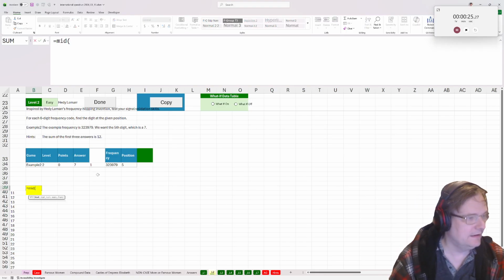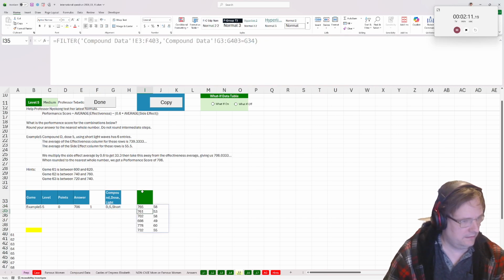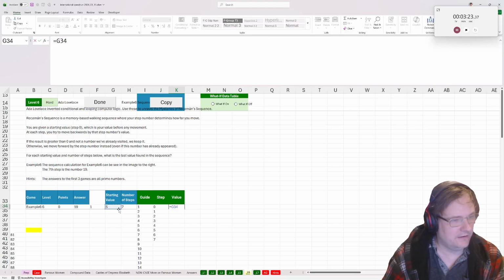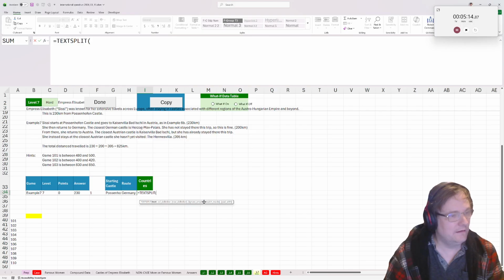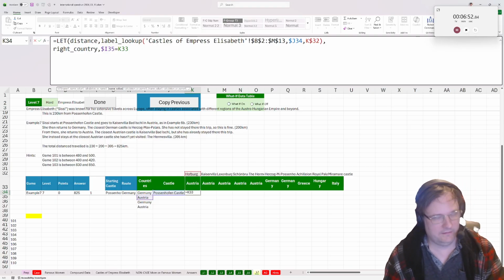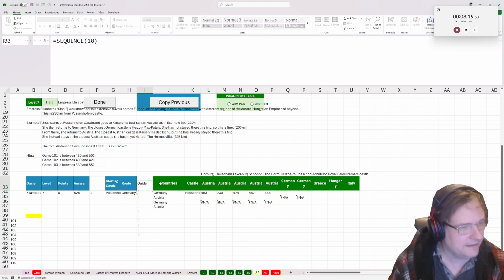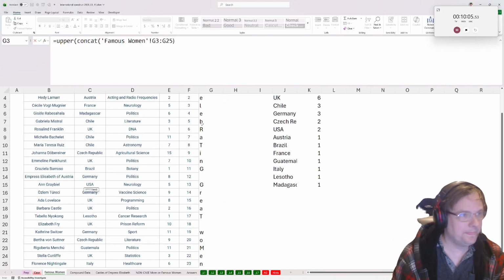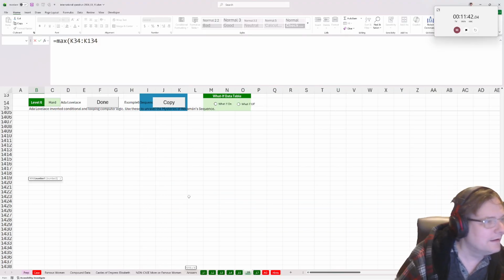Excel Esports Speedrun: International Women's Day in 13:01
Celebrating International Women's Day by Jaq Kennedy, Lara Holding-Jones & Laura Szepesi

Sections
00:00 Level 1
00:26 Level 2
00:38 Level 3
01:00 Level 4
01:27 Level 5
02:46 Level 6
05:04 Level 7
09:24 Bonus 1-3
10:45 Bonus 4-5